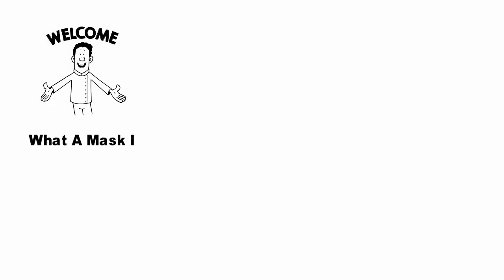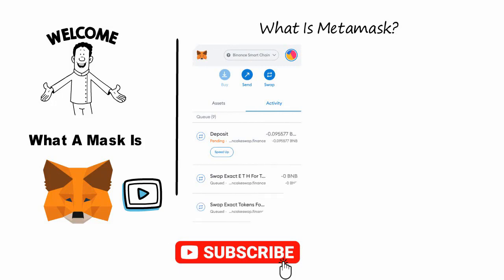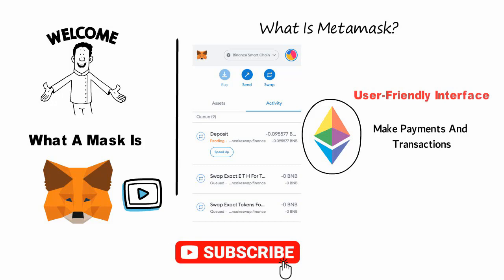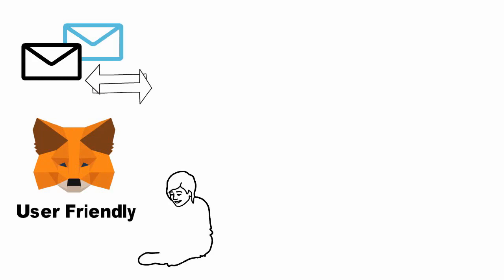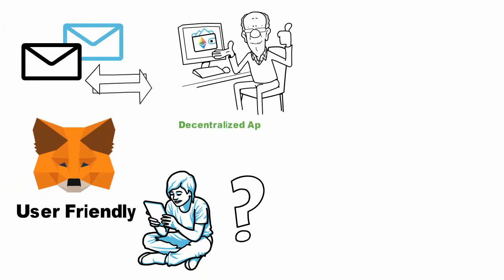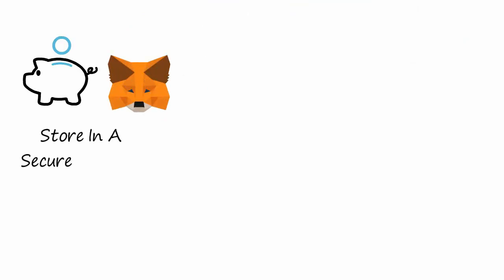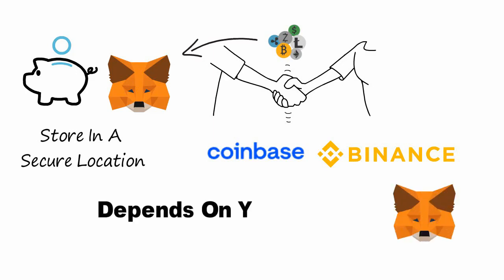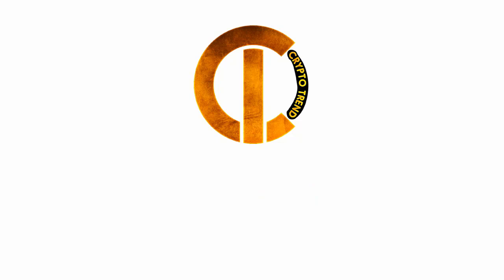How To Use Metamask | Metamask Tutorial | Metamask Guide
Welcome to our How To Use Metamask video!

The decentralized internet, Web3, is built on a foundation of cryptocurrencies and decentralized applications (dapps). But in order to use them, you need a user interface. Ideally, an elegant, intuitive, easy to use interface.

MetaMask is one of the leading crypto wallets, and relies on browser integration and good design to serve as one of the main gateways to the world of Web3, decentralized finance (DeFi) and NFTs.

MetaMask is a browser plugin that serves as an Ethereum wallet, and is installed like any other browser plugin. Once it's installed, it allows users to store Ether and other ERC-20 tokens, enabling them to transact with any Ethereum address.

By connecting to MetaMask to Ethereum-based dapps, users can spend their coins in games, stake tokens in gambling applications, and trade them on decentralized exchanges (DEXs). It also provides users with an entry point into the emerging world of decentralized finance, or DeFi, providing a way to access DeFi apps such as Compound and PoolTogether.

How to get started using MetaMask
Though it might seem complicated to beginners, MetaMask is one of the simpler Ethereum wallets and dapp browsers to use, and can be set up in a couple of minutes in most cases.

To use MetaMask, you will need either Chrome, a Chromium-based browser such as Brave, or Firefox.

First, you’ll need to download and install the official Metamask extension (also known as a plugin or add-on) for your chosen browser. For most people, this is theGoogle Chrome extension or the Firefox addon. For our guide, we’ll be using the Firefox version, but the steps are nearly identical for other browsers.

Once installed, you should see the below splash screen. Click the ‘Get Started’ button to begin creating your Ethereum wallet using MetaMask.

What advantages does MetaMask have?
😻 Popular - It is commonly used, so users only need one plugin to access a wide range of dapps.
🕐 Simple - Instead of managing private keys, users just need to remember a list of words, and transactions are signed on their behalf.
💽 Saves space - Users don’t have to download the Ethereum blockchain, as MetaMask sends requests to nodes outside of the user’s computer.
🔗 Integrated - Dapps are designed to work with MetaMask, so it becomes much easier to send Ether in and out.

I hope you found value in our How To Use Metamask video. Make sure to leave a like on the video if you gained value from it!

⏰ Time Stamp ⏰

00:00 Intro
00:30 What is metamask
02:17 Outro